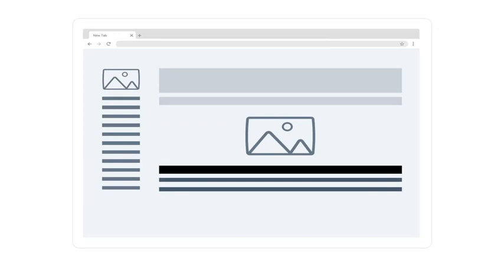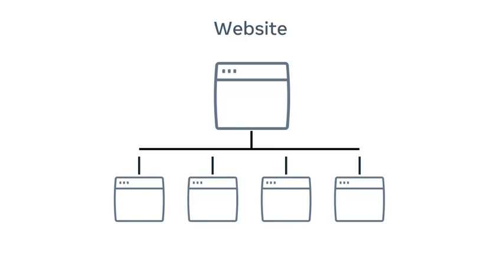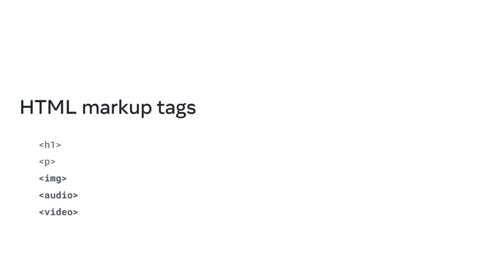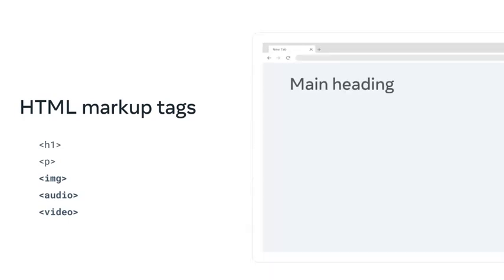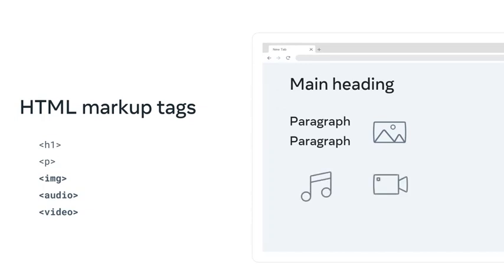What are websites and webpages | Intro to the Web development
Hello there!
In this module, you will learn about the different types of web developers and the roles and responsibilities of front-end, back-end, and full-stack developers. You will take a first look at the core technologies of HTML, CSS, and Javascript and explore the concepts that underpin how the internet works.

Learning Objectives:

Describe the web developer job role
Distinguish between front-end, back-end, and full-stack developers
Explain how data moves through the internet
Describe the technologies that underpin the internet
We are introducing you a free online YouTube course of web development... stay with us and watch our videos if you want to groom your career in emerging technologies and get dream job at Meta :)